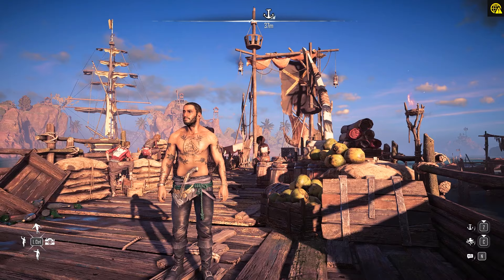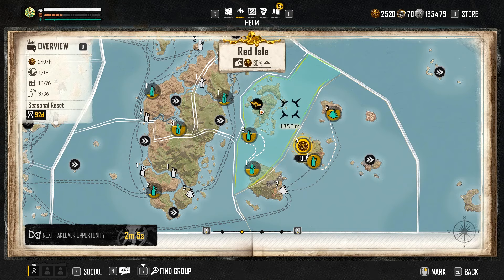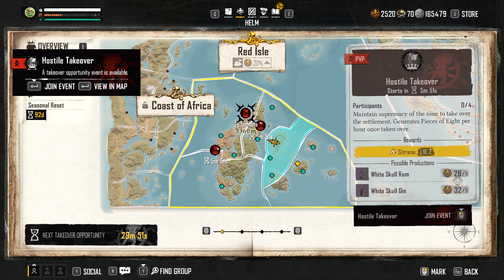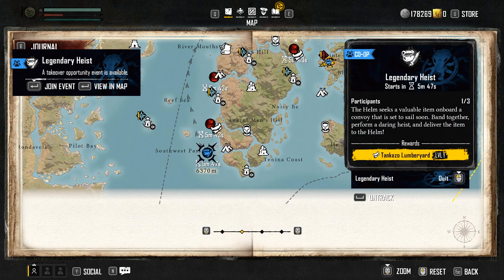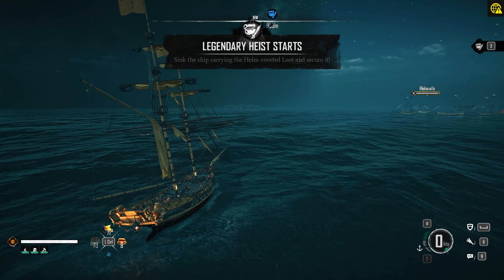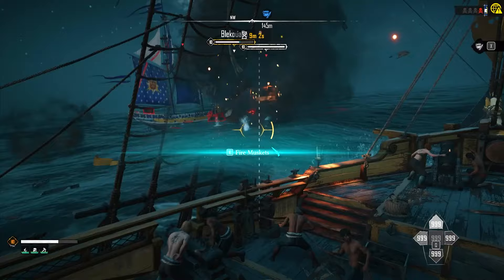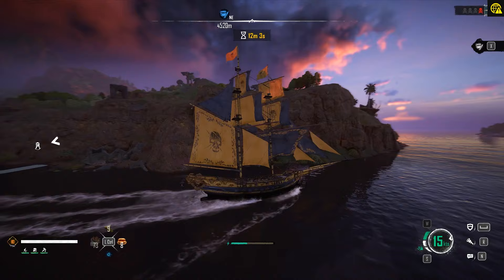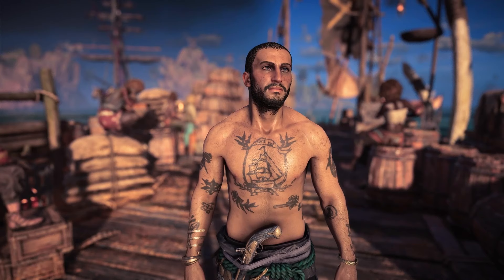How to Unlock Manufactory Locations WITHOUT PVP | Helm Empire Guide ► Skull & Bones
This is a video guide on how to unlock manufactory locations without having to pvp in the hostile takeover events for the helm empire in the Skull & Bones Ubisoft pirate game. This is to unlock more locations to grind the pieces of eight currency.